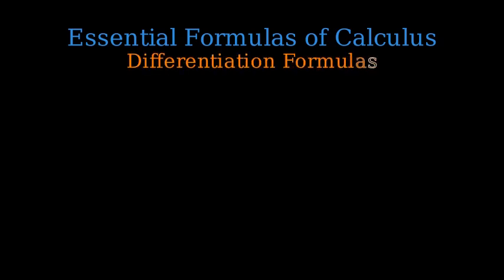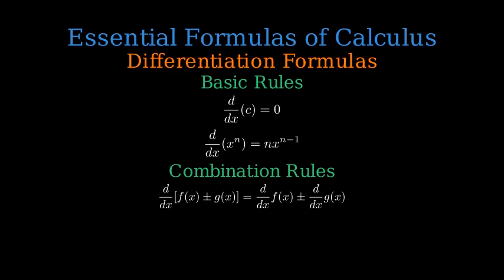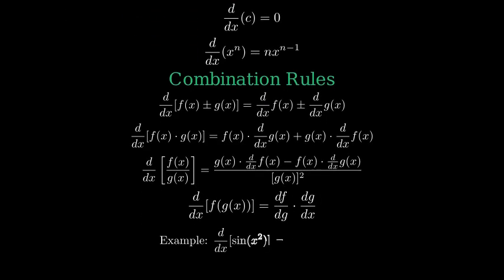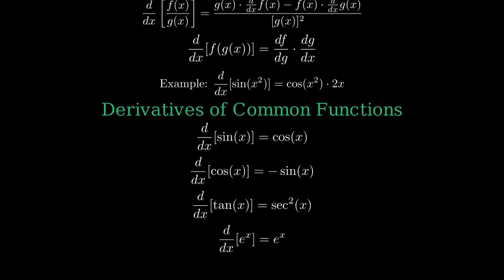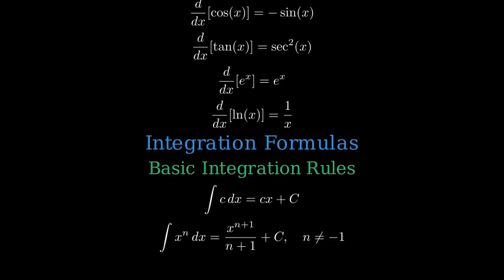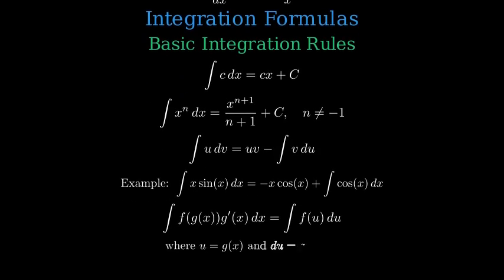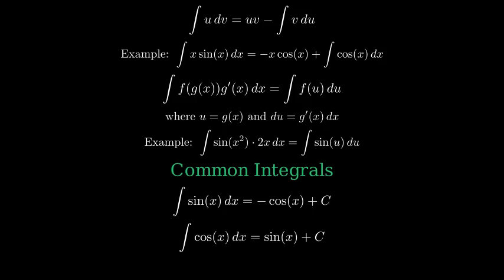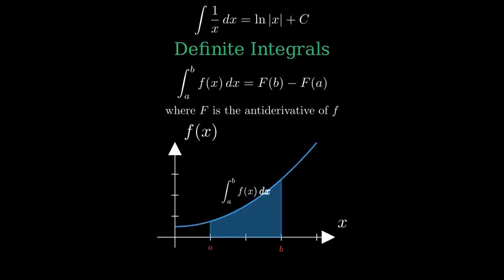Lecture 20 | Master Integration & Differentiation Formulas in Physics | Quick Revision for Students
In this video, we explore the essential formulas of integration and differentiation used in physics. Perfect for students preparing for exams or revising important calculus concepts applied in motion, force, and other topics. Understand how these mathematical tools are used to solve real-world physics problems with clear and concise explanations.

Tips for remembering key formulas

📚 Boost your physics & calculus understanding in just a few minutes!